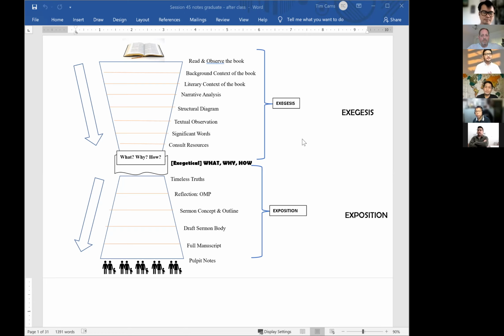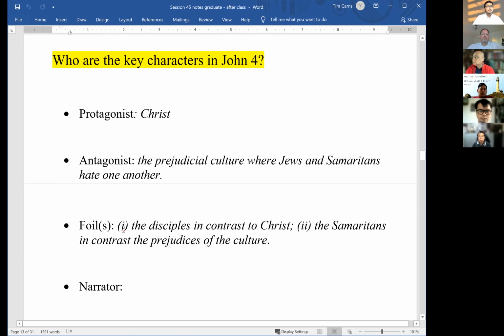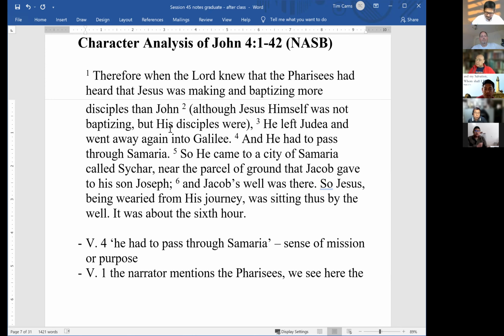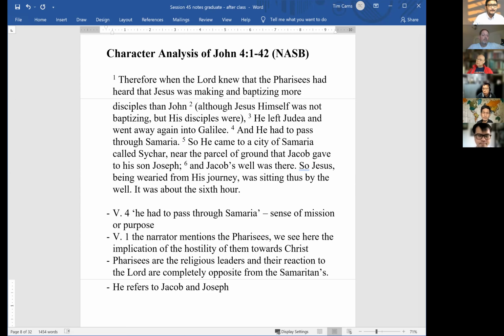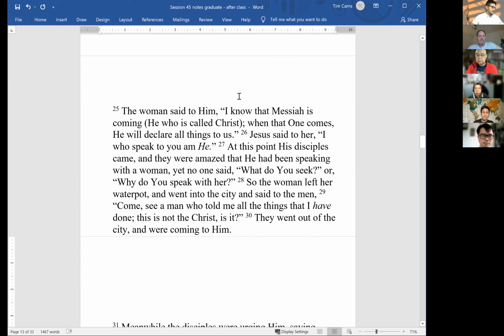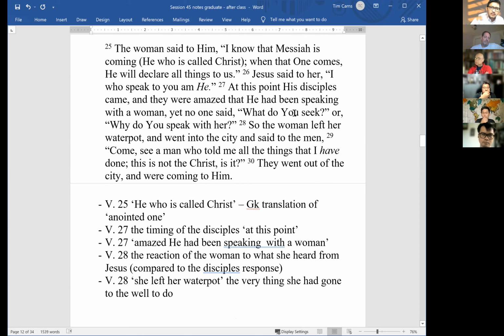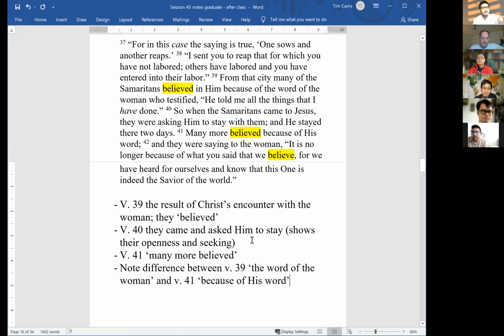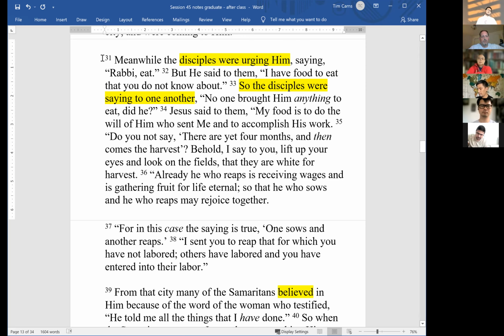TEA - graduates (session 45)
session 45 of study on narrative genre (character analysis - narrator)